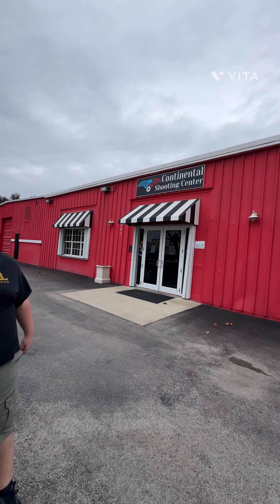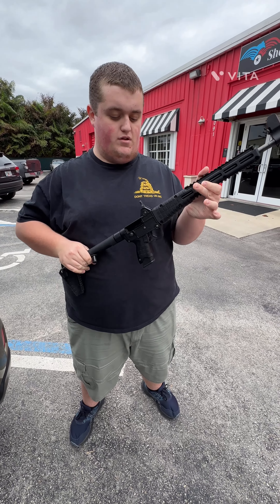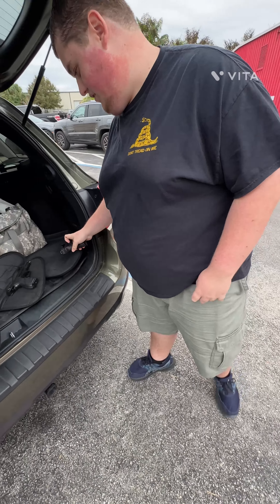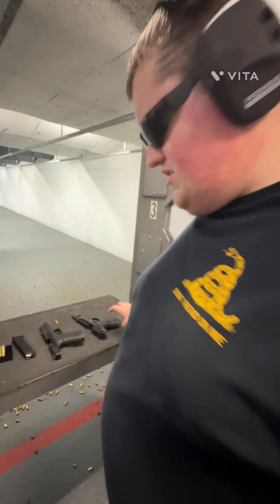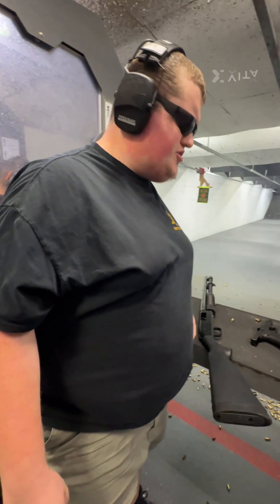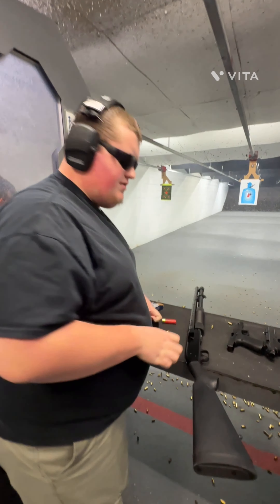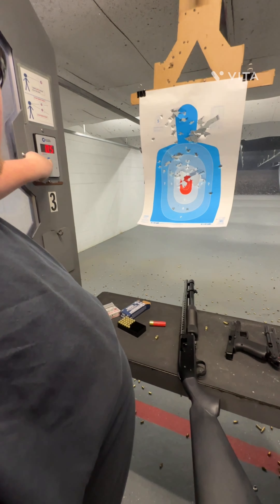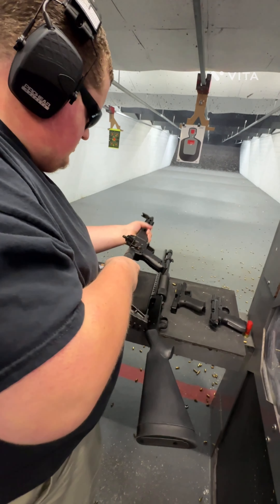Shooting day! (FIRED FIRST MACHINE GUN!!!)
Today we had some shooting and i also obtained a rental machine gun in 9mm that some people were having fun with, and i shot the last of my 9mm billets through that target for the first time in my shooting experience ever. Really! This video contains me, shooting a machine gun for the first time in my life!